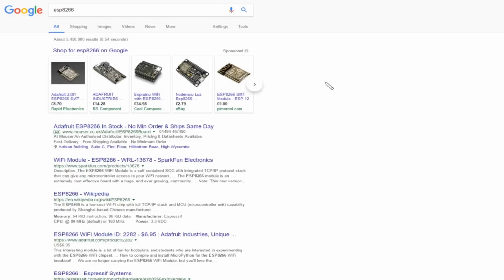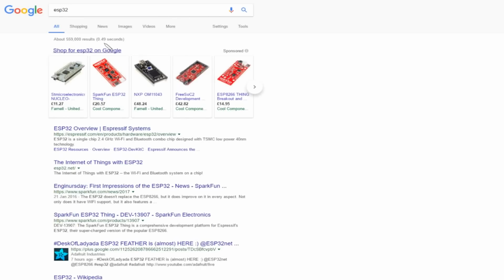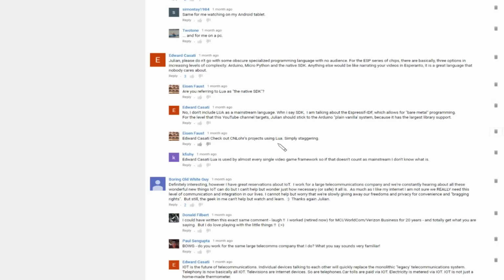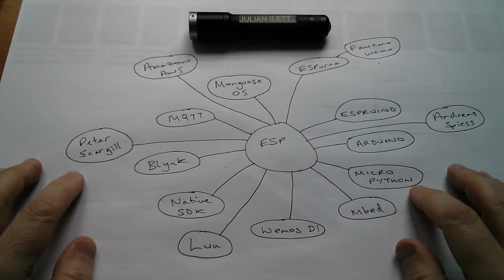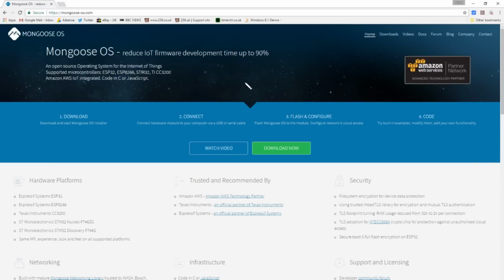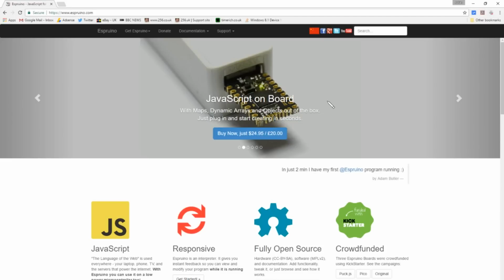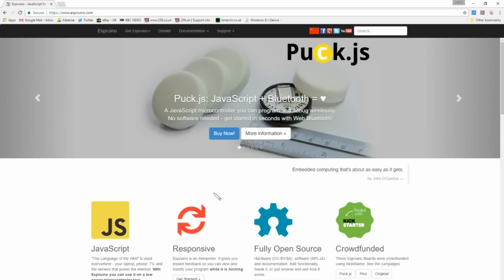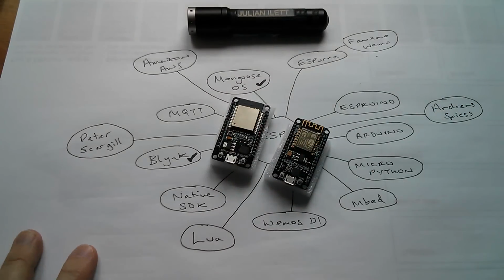ESP 8266/32 Mind Map / Scope Diagram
Creating a Tony Buzan style mind map for the ESP8266 / ESP32 which will act as a scope diagram.